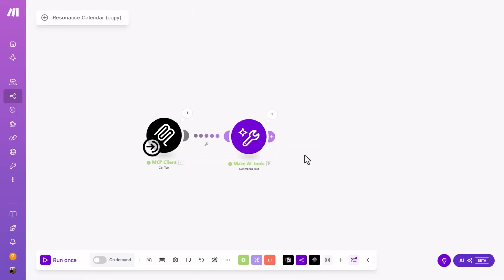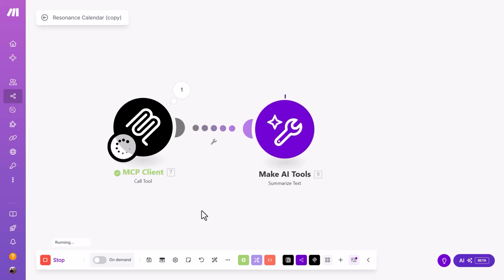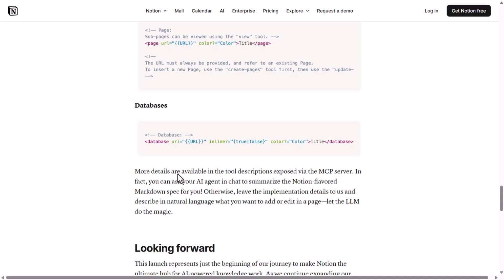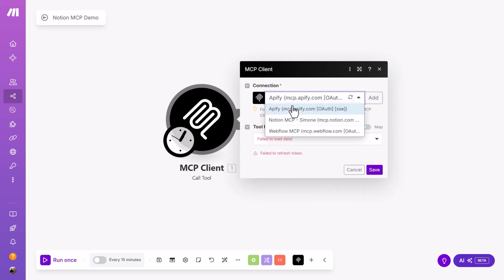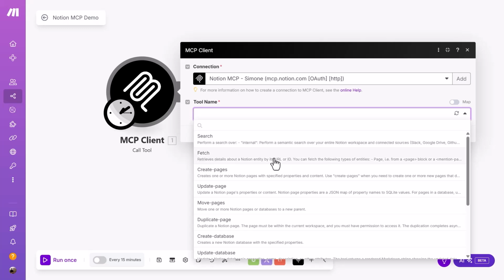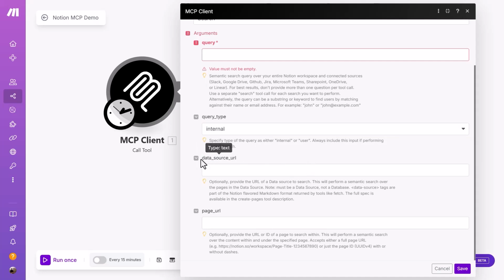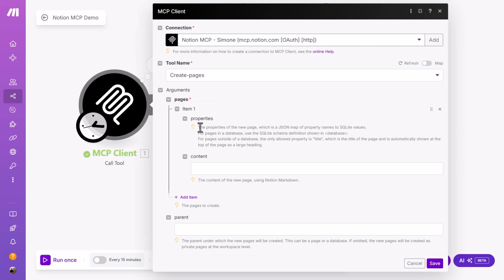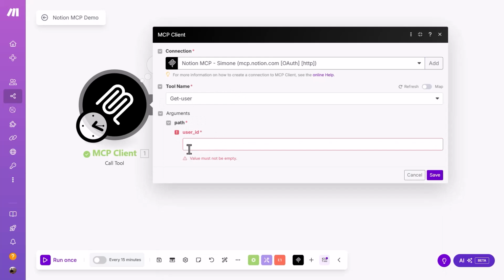How to Use Notion MCP in Make - Exploration (Automate Notion with AI)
TIMESTAMPS
0:00 Intro
1:27 Demo
4:08 A few notes
6:30 Connecting the MCP
9:08 How to use
16:30 Conclusion